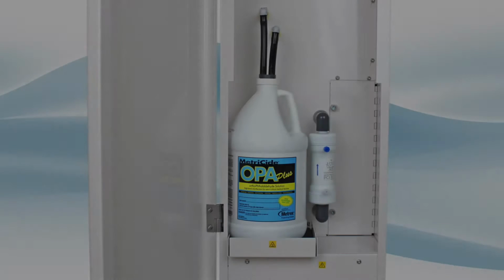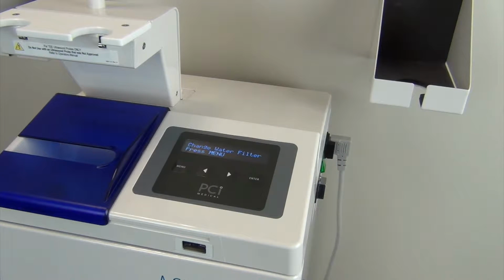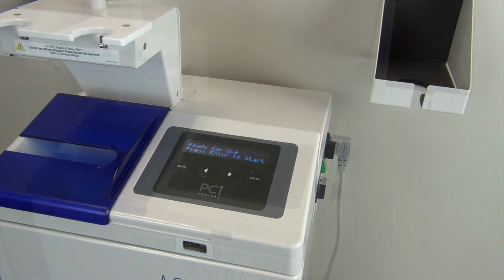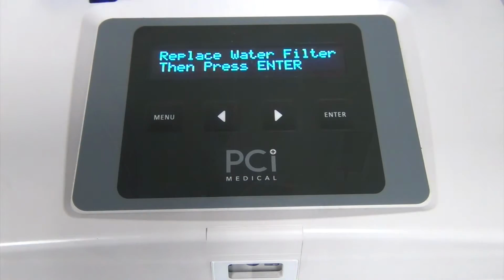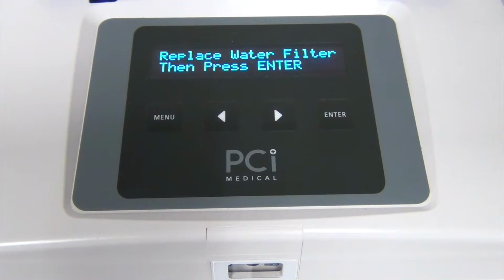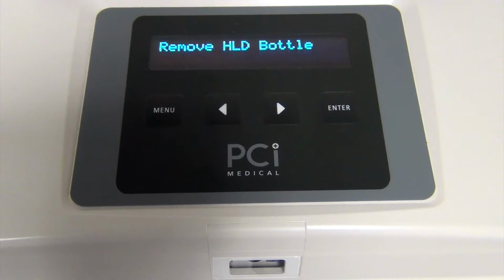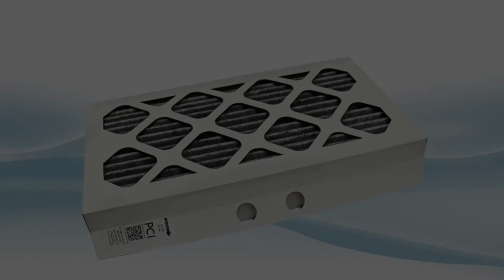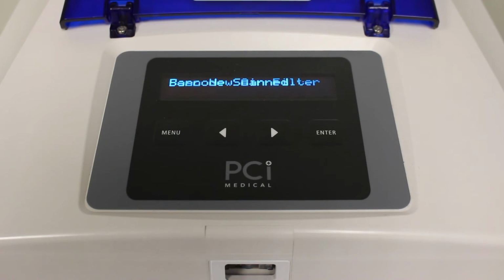ASTRA Six Month Maintenance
Recomme